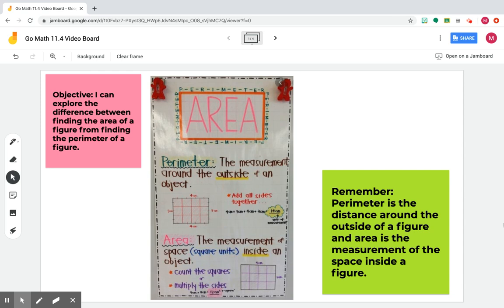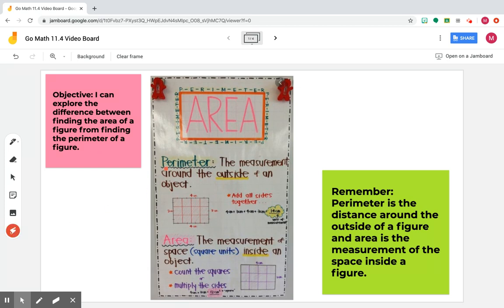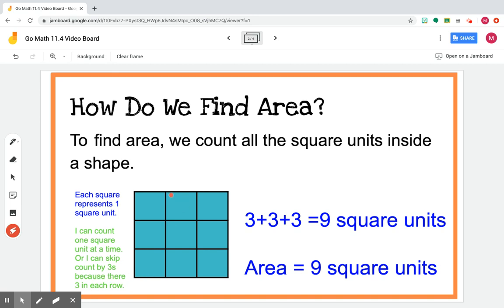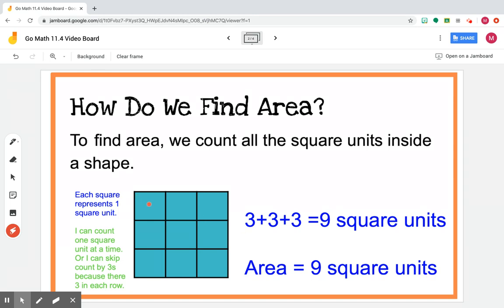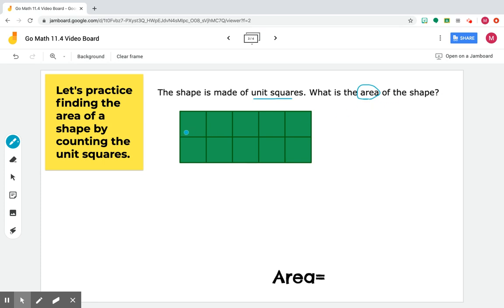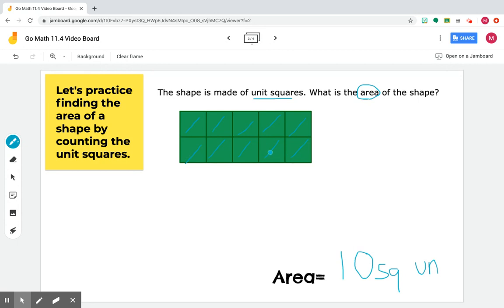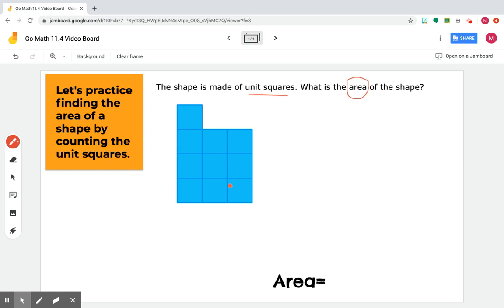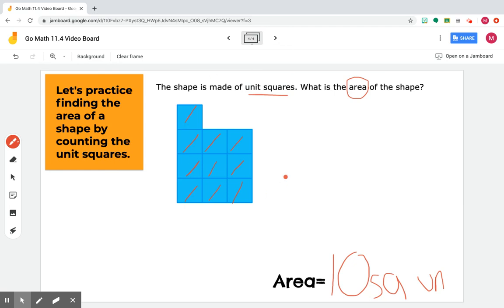Go Math 11.4- Find the Area of a Figure by Counting Unit Squares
In this video, we will be able to find the area of a figure by counting the unit squares inside the figure. This video goes with Go Math lesson 11.4